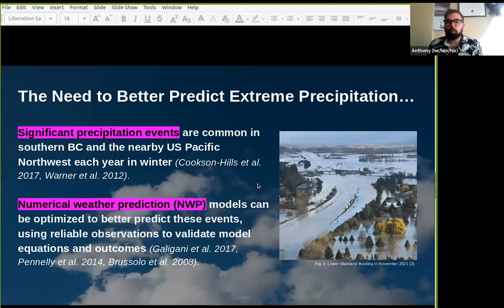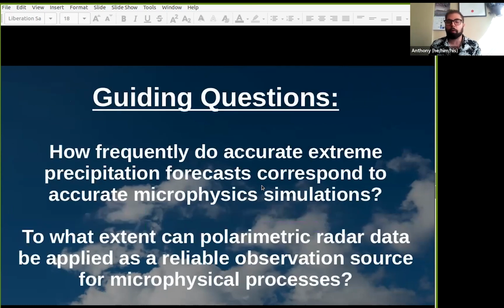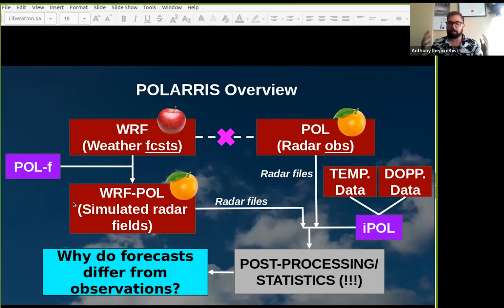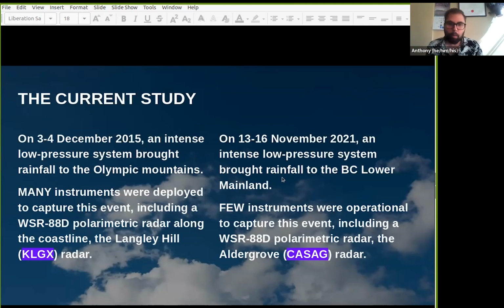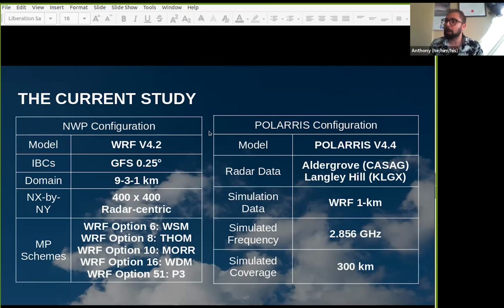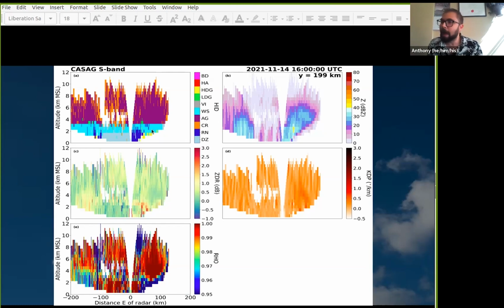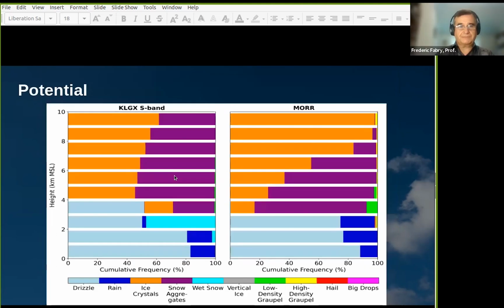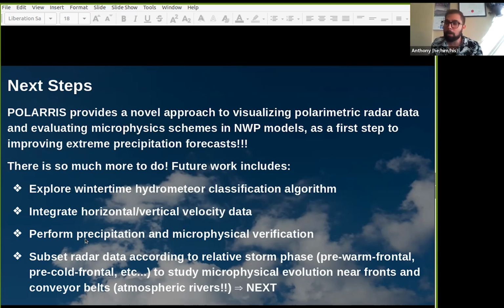Evaulating WRF Microphysics Schemes using Polarimetric Radar - CMOS - June 2022 - Anthony Di Stefano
Full title: Evaluation of WRF Microphysics Schemes during Atmospheric River Events using Polarimetric Radar Data